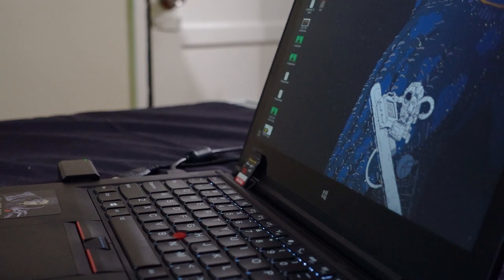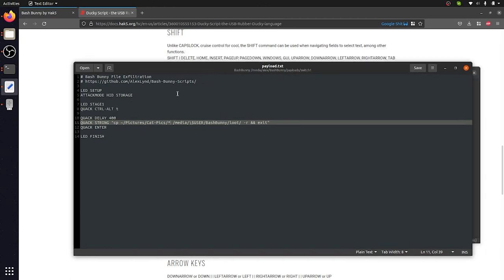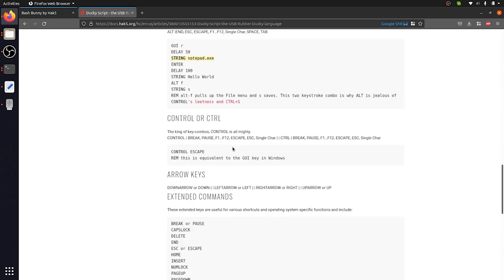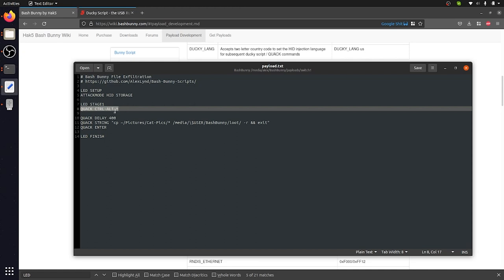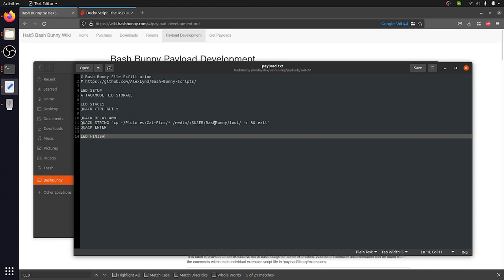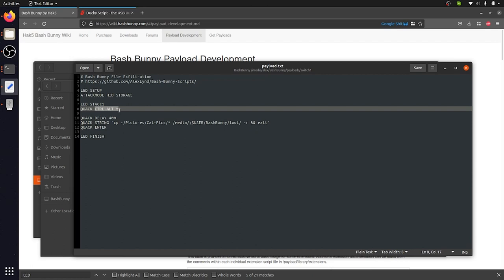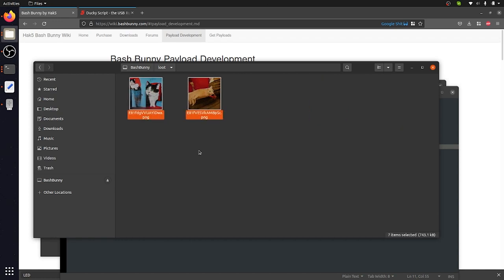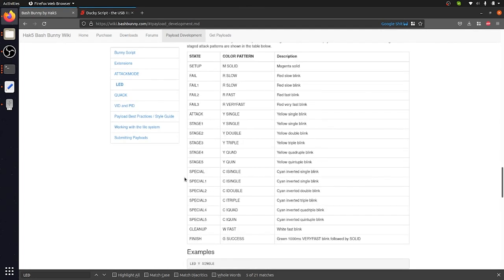Copy Files from an Unlocked Computer In Seconds w/ the Bash Bunny | HakByte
Hak5 -- Cyber Security Education, Inspiration, News & Community since 2005:
In this episode of HakByte, Alex Lynd demonstrates how to use the Bash Bunny to copy photos from an open computer in just seconds, by emulating a USB keyboard.

Chapters:
Intro: 00:00
What is the Bash Bunny?: 00:15
Keystrokes Injection Attacks: 00:30
Tools You'll Need: 00:55
Arming the Bash Bunny: 01:01
Setting up Your Environment: 01:25
Payload Preparation: 01:56
Bash Bunny Scripting: 02:16
KeyStroke Injection w/ DuckyScript 03:19
Code Overview: 04:02
Keyboard Shortcuts: 05:38
Copying Files in Linux 06:22
Saving to a Mounted Drive: 07:44
Automating Data Exfiltration 09:24
LED Indicators: 10:22
Data Exfiltration Demo: 11:25
12:06 Outro